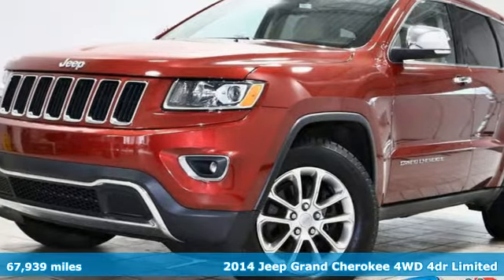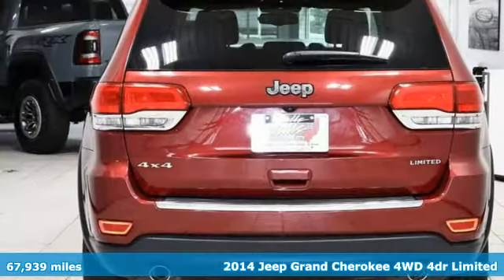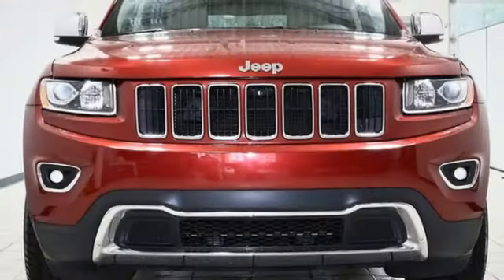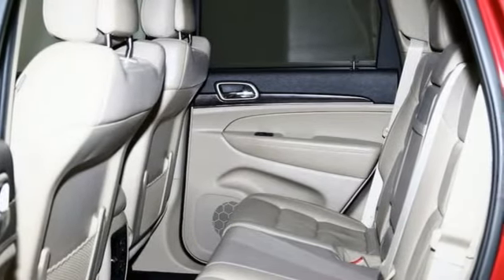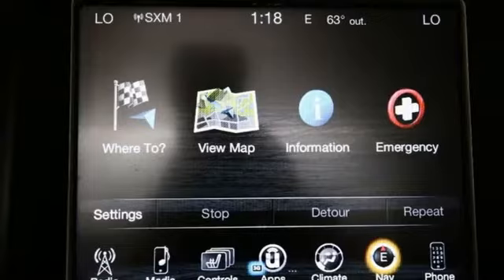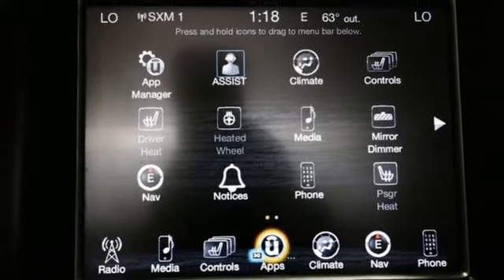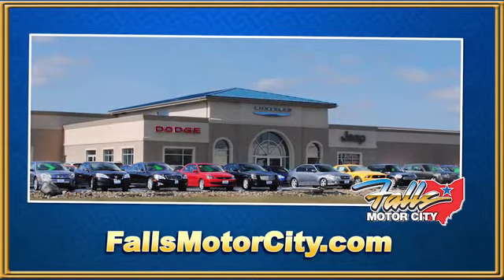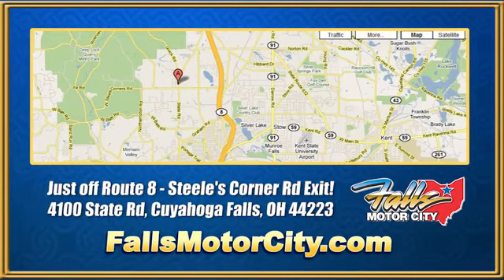2014 Jeep Grand Cherokee Cuyahoga Falls, OH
Year: 2014
Make: Jeep
Model: Grand Cherokee
Trim: 4WD 4dr Limited
Engine: 3.6L V6 FLEX FUEL 24V VVT
Transmission: 8-Speed Automatic
Color: Deep Cherry Red Crystal Pearlcoat
Interior: Brown/Light Frost
Mileage: 67939
Stock #: J21213A
VIN: 1C4RJFBG5EC128337
Deep Cherry Red Crystal Pearlcoat 2014 Jeep Grand Cherokee Limited 4WD 8-Speed Automatic 3.6L V6 Flex Fuel 24V VVT Recent Arrival! - - This 2014 Jeep Grand Cherokee 4dr 4WD 4dr Limited features a 3.6L V6 FLEX FUEL 24V VVT 6cyl Flex Fuel engine. It is equipped with a 8 Speed Automatic transmission. The vehicle is Deep Cherry Red Crystal Pearlcoat with a Brown/Light Frost Leather interior. It is covered by a limited warranty. -

Address:
4100 State Rd